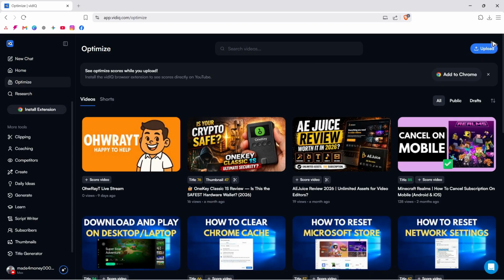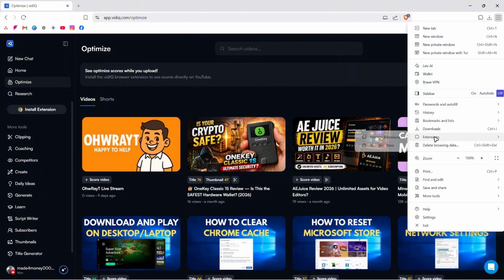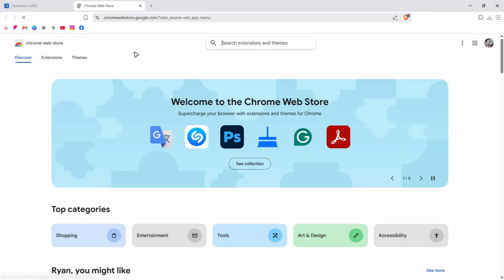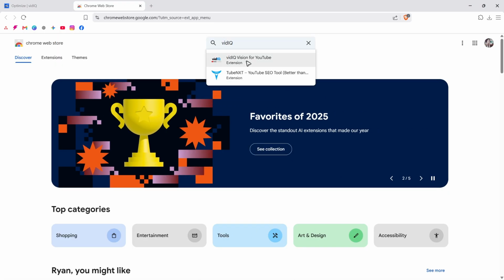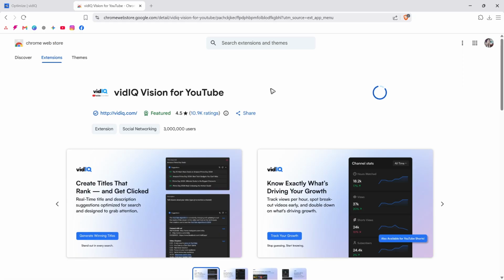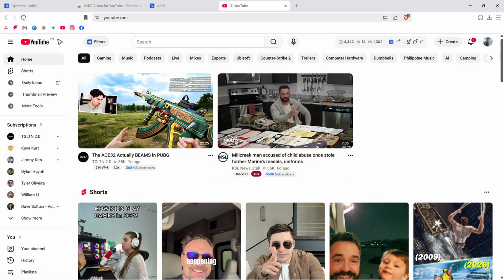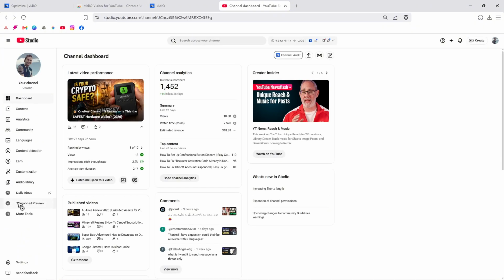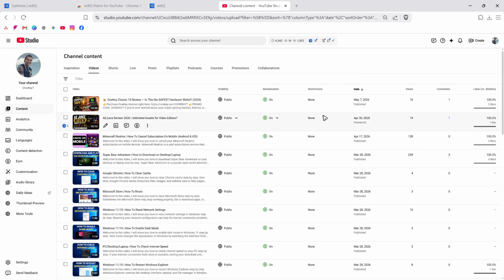How To Add vidIQ Extension To YouTube (Full Guide 2026)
How To Add vidIQ Extension To YouTube

In this video, I will show you how to add the vidIQ extension to YouTube. vidIQ is one of the most popular YouTube SEO and channel growth tools, helping creators discover keywords, analyze competitors, optimize videos, and improve rankings. By connecting the vidIQ extension to YouTube, you can access powerful analytics and optimization features directly inside YouTube Studio and on video pages. This step-by-step tutorial explains how to install, connect, and start using vidIQ with your YouTube channel.

00:00 Introduction
00:10 Add vidIQ Extension To YouTube